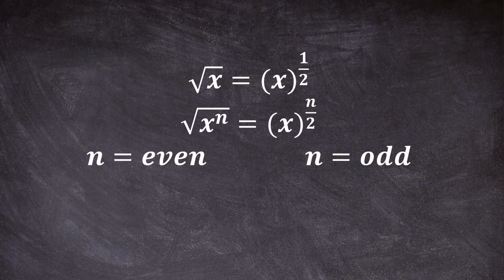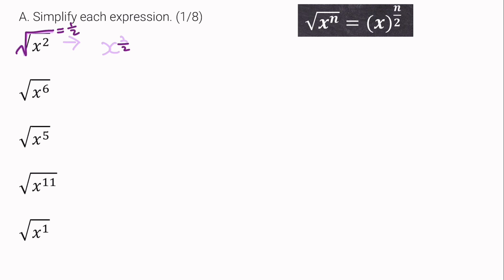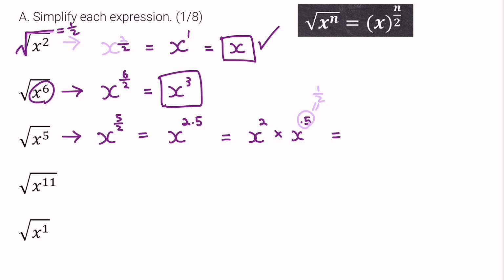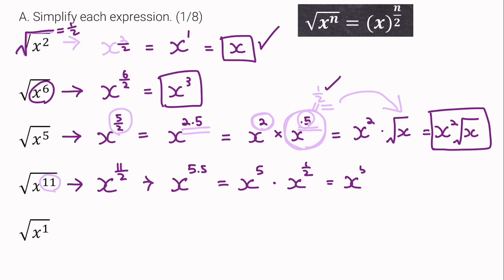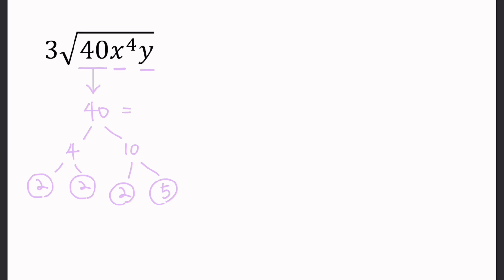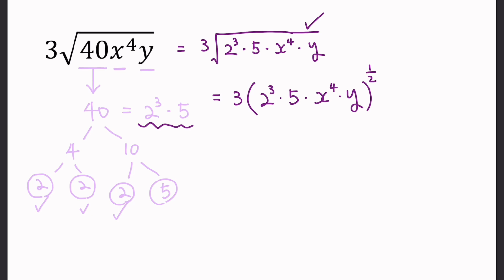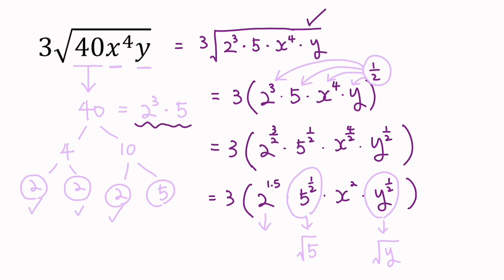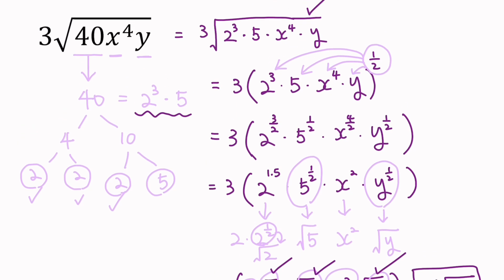Watch me Simplify Radical with my Simple Trick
Be done with Radical Expressions with this one video.